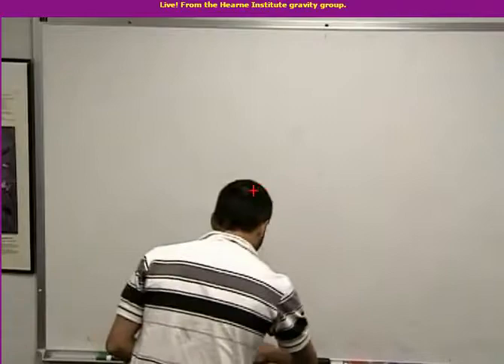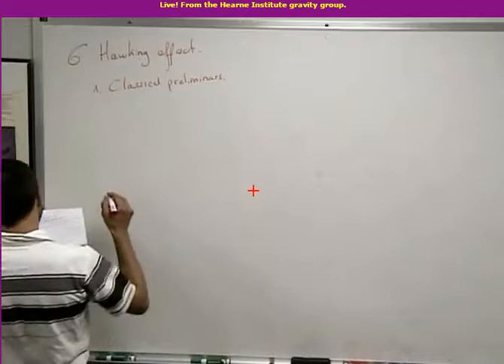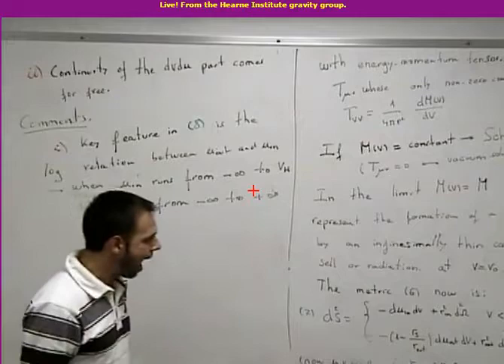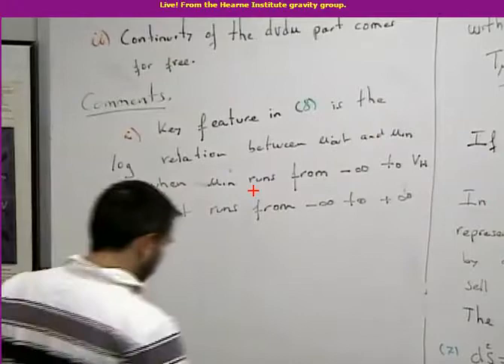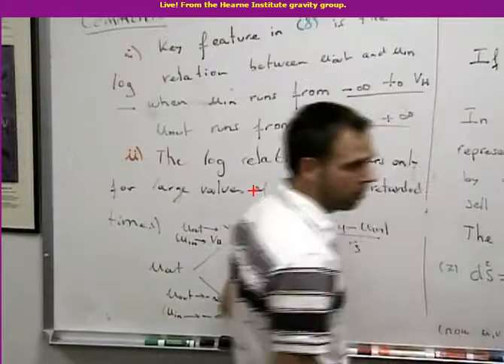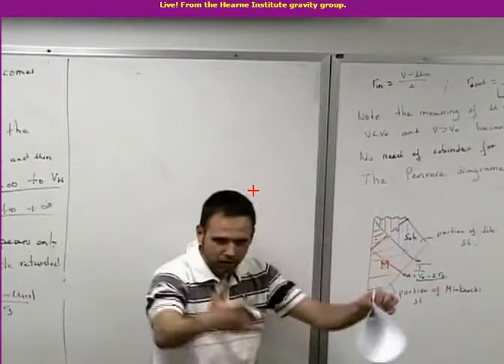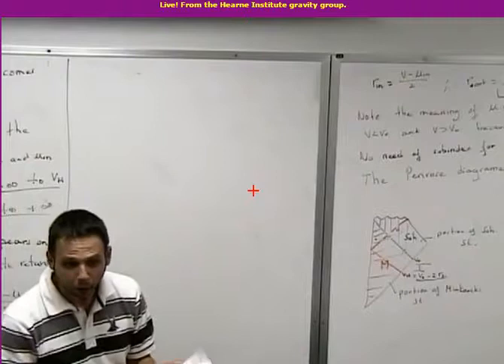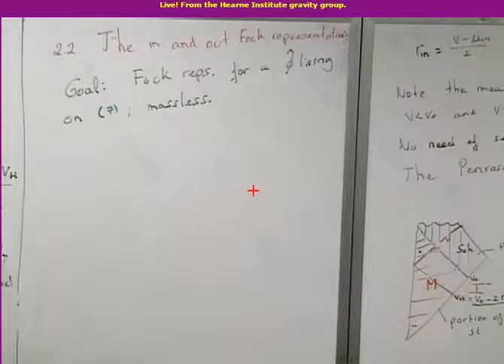Lecture 17 Quantum field theory in curved spacetime